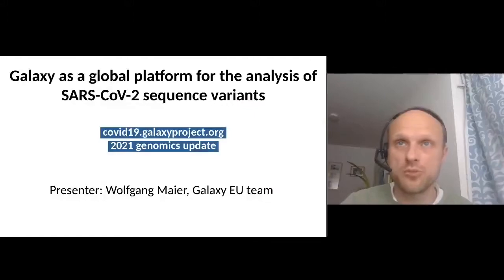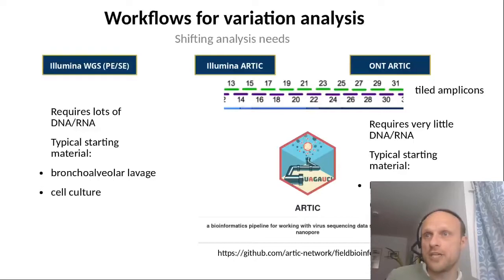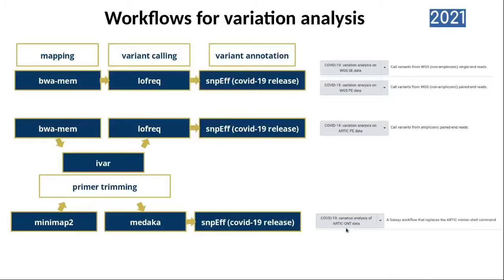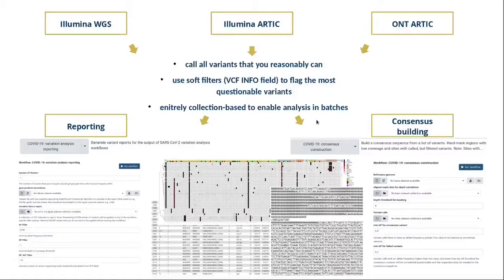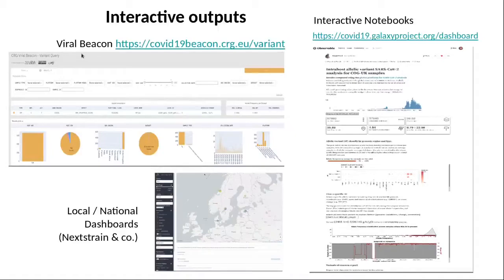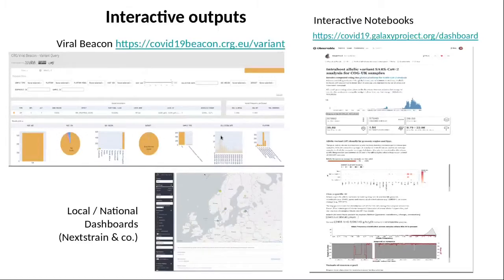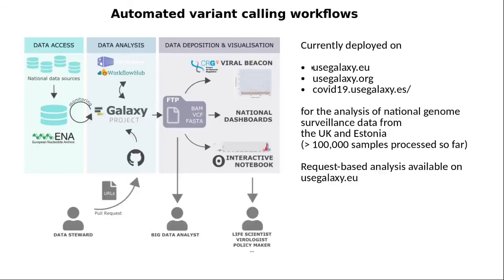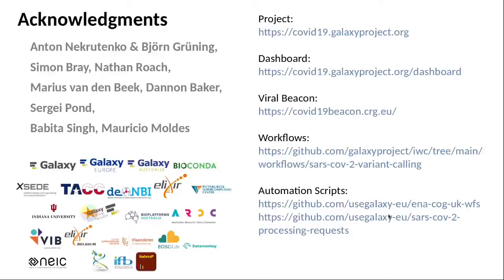1 4 Galaxy as a global platform for the analysis of SARS CoV 2 sequence variants Wolfgang Maier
Presented at GCC2021 by Wolfgang Maier.